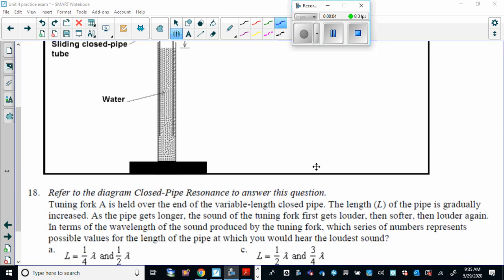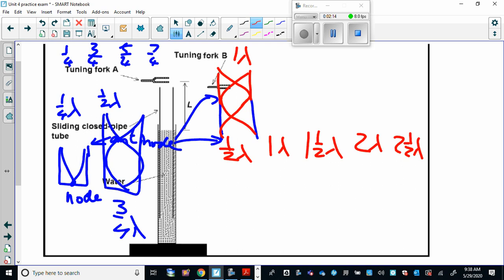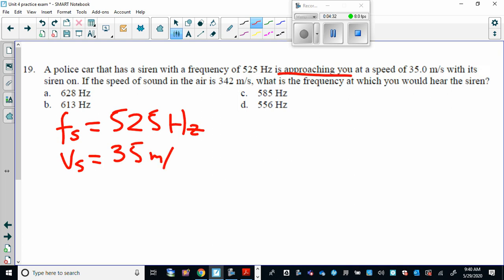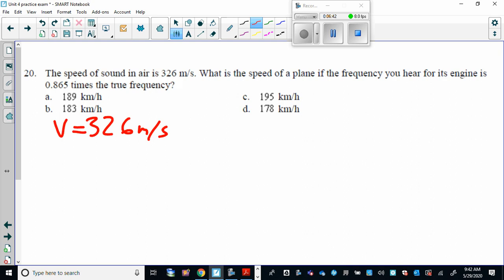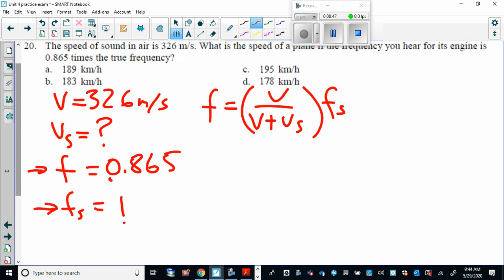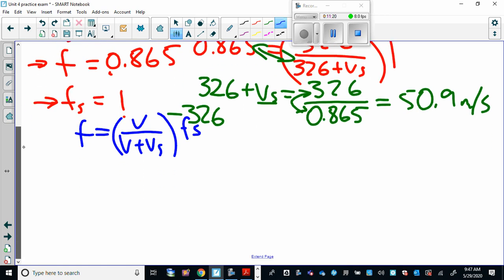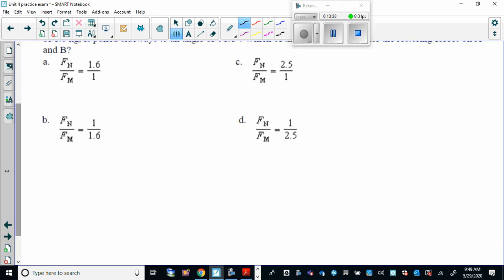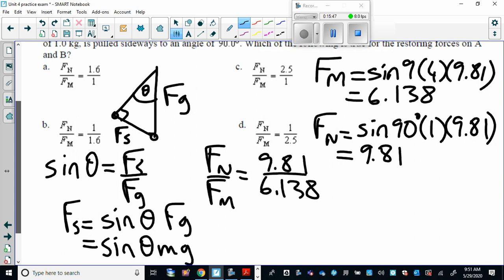Unit 4 practice exam 3